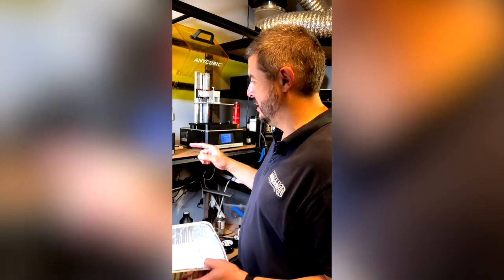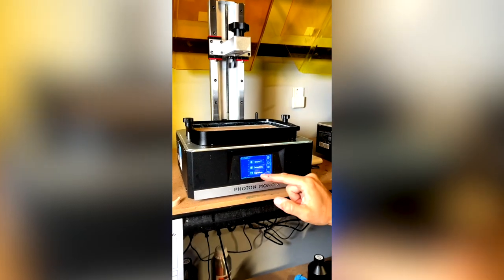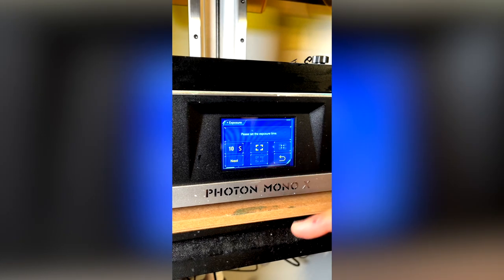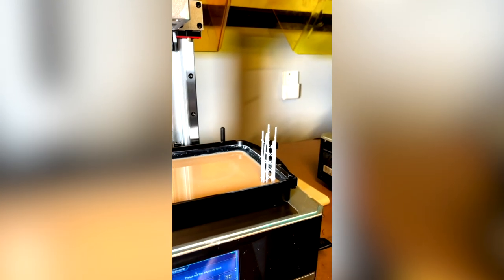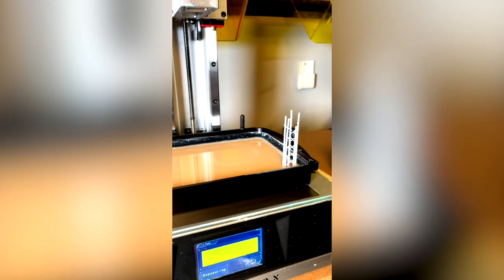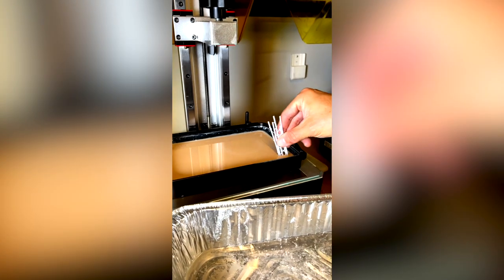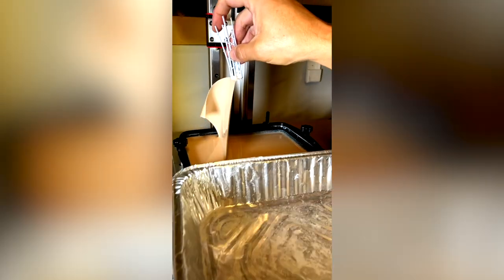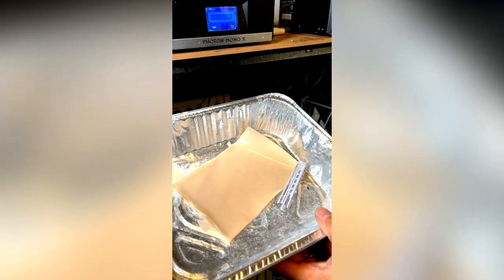Monocure 3D ProTips: How to easily clean your 3D Printing Resin VAT?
In our latest ProTips 'BYTES,' John explains how to easily clean your resin 3D Printer resin Vat.